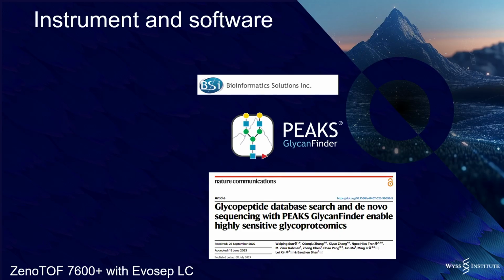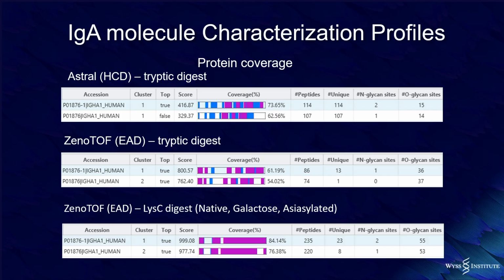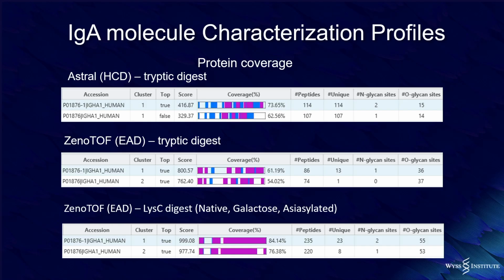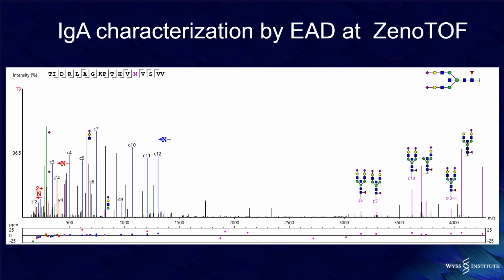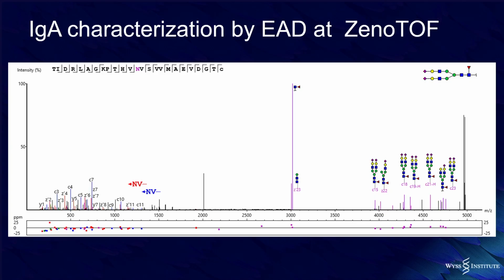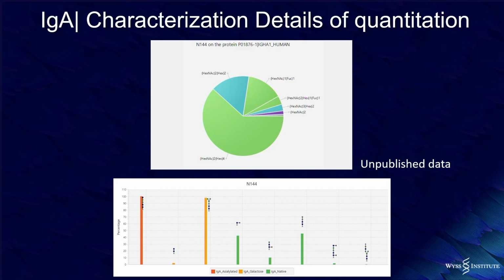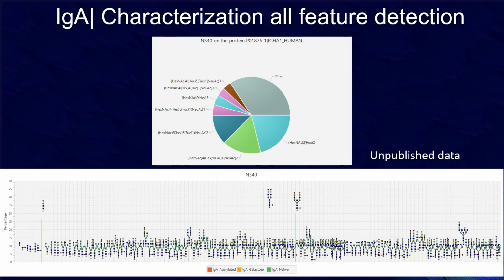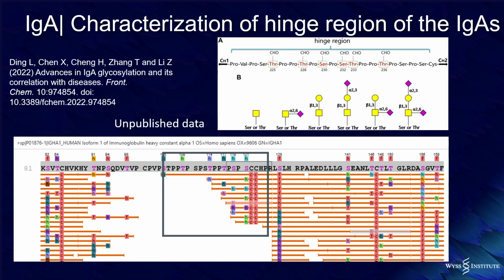Deeper glycosylation insights with EAD fragmentation: Bogdan Budnik at HUPO 2025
Explore how Bogdan Budnik, PhD, from the Wyss Institute at Harvard University, leverages Electron Activated Dissociation (EAD) fragmentation to achieve deeper glycosylation analysis in complex biological samples.

This presentation, recorded during the SCIEX Lunch Seminar at HUPO 2025, showcases how advanced fragmentation techniques on the SCIEX ZenoTOF 7600+ system are transforming proteomics workflows and enabling unprecedented detail in glycoprotein characterization.

Key takeaways:
- Why EAD fragmentation is a breakthrough for glycosylation studies
- How ZenoTOF technologies enhance sensitivity and efficiency
- Practical applications for complex biological sample analysis

Perfect for: Researchers, proteomics specialists, and anyone interested in mass spectrometry innovations and glycoproteomics.

Watch now to see how cutting-edge technology is pushing the limits of protein analysis!